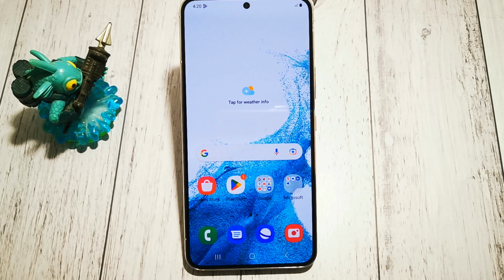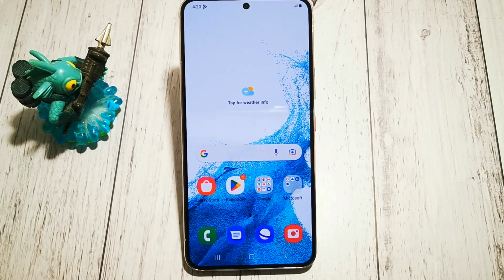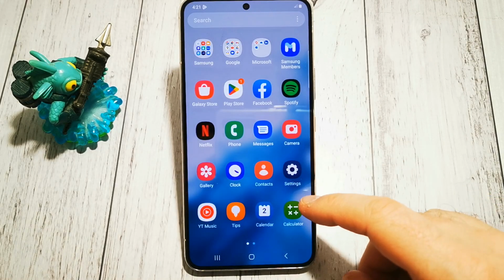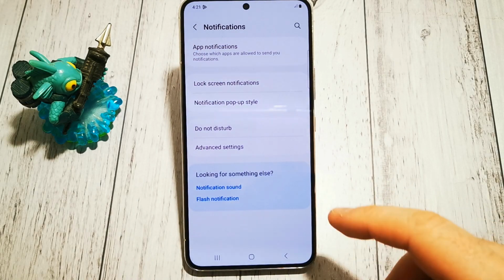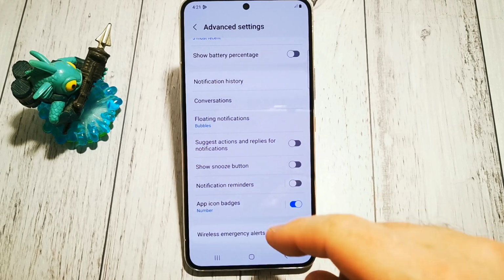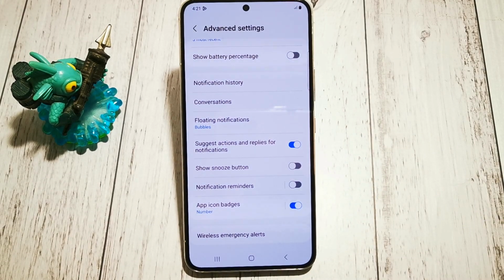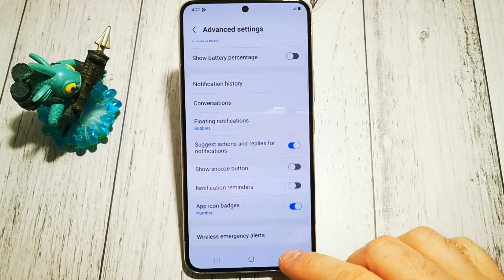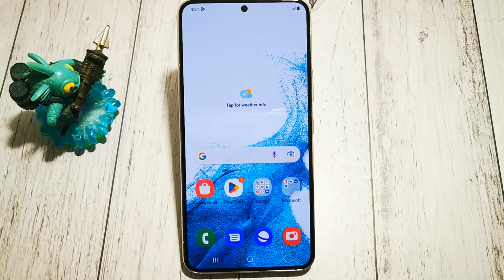SAMSUNG GALAXY S22: How to turn on suggested actions and replies in notifications | Quick Guide